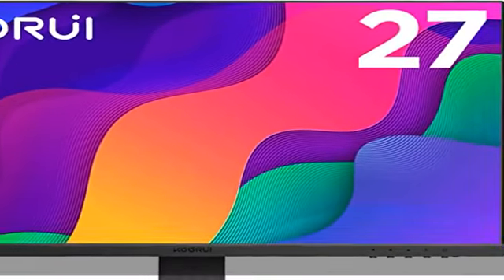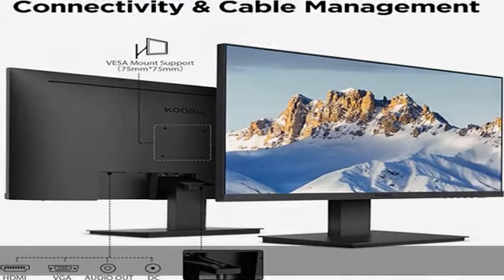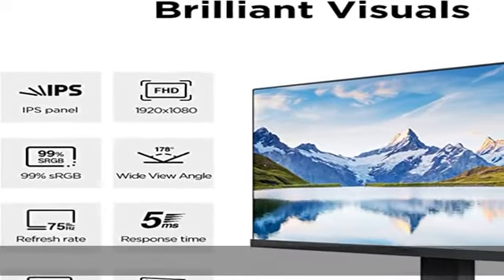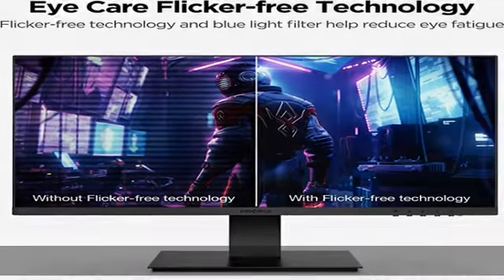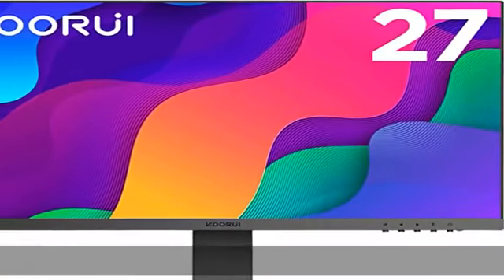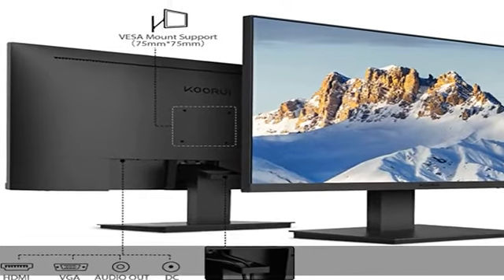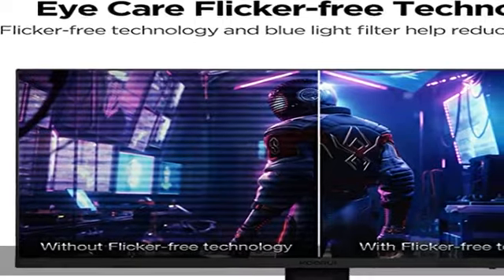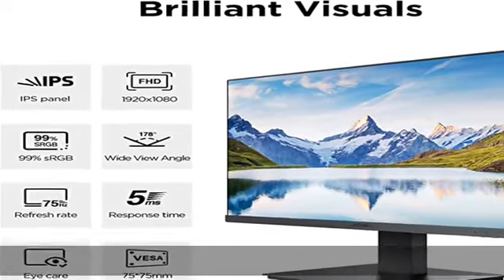KOORUI 27 Inch FHD Monitor, Computer Monitors Full HD(1920 x 1080p) IPS Display 75Hz, HDMI, VGA, 5m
KOORUI 27 Inch FHD Monitor, Computer Monitors Full HD(1920 x 1080p) IPS Display 75Hz, HDMI, VGA, 5ms Response Time, 75 x 75 mm VESA Mountable, Frameless